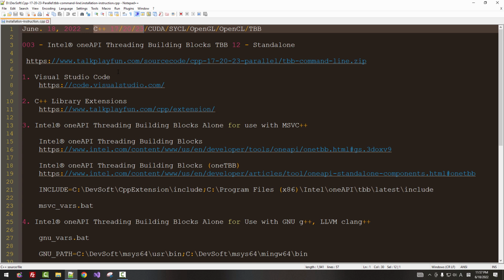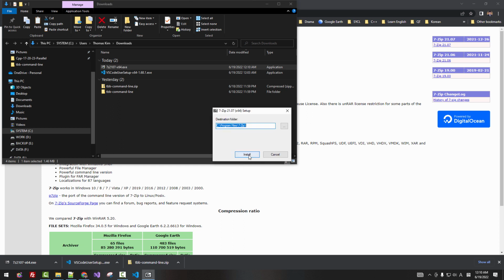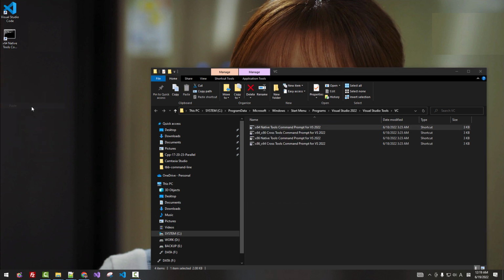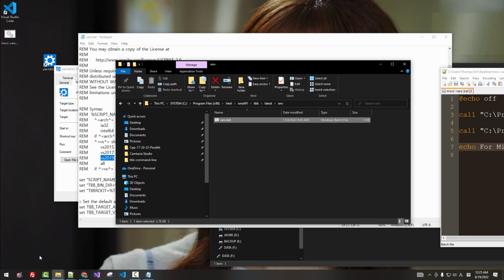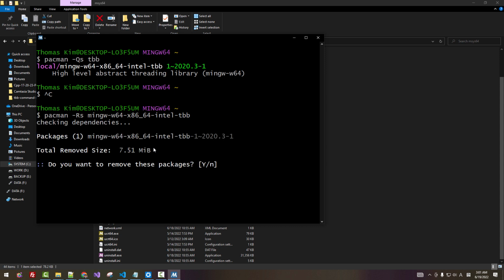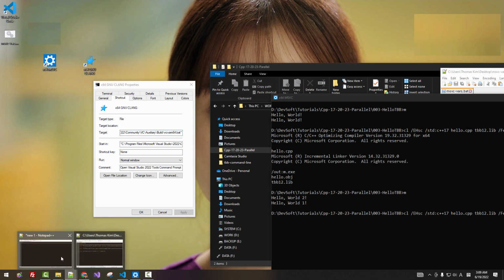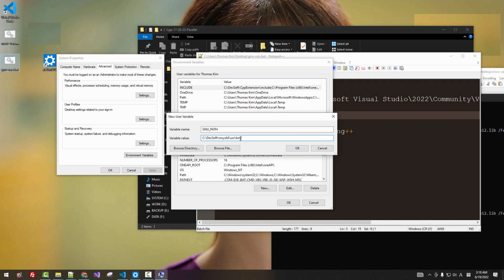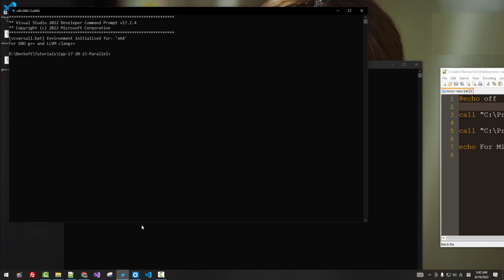003 - (SETUP) Intel oneAPI Threading Building Blocks Standalone (oneTBB) TBB 12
Download Installation Script and Resource

1. Visual Studio Code

2. C++ Library Extensions

3. Intel® oneAPI Threading Building Blocks Standalone for use with MSVC++

 INCLUDE=C:\DevSoft\CppExtension\include;C:\Program Files (x86)\Intel\oneAPI\tbb\latest\include

 msvc_vars.bat

4. Intel® oneAPI Threading Building Blocks Standalone for Use with GNU g++, LLVM clang++

 gnu_vars.bat

 GNU_PATH=C:\DevSoft\msys64\usr\bin;C:\DevSoft\msys64\mingw64\bin

 GNU g++ LLVM\clang++'s additional Include Path
 CPLUS_INCLUDE_PATH=C:\DevSoft\CppExtension\include

 search for tbb from the package distribution server
 pacman -Ss tbb

 search for tbb from the existing installation
 pacman -Qs tbb

 remove existing tbb installation
 pacman -Rs tbb

 mingw64/mingw-w64-x86_64-tbb   -  oneAPI Threading Building Blocks (mingw-w64)
 pacman -S mingw64/mingw-w64-x86_64-tbb

 clang64/mingw-w64-clang-x86_64-tbb   -   oneAPI Threading Building Blocks (mingw-w64)
 pacman -S mingw-w64-clang-x86_64-tbb

Previous Episodes:
003 - (SETUP) Intel oneAPI Threading Building Blocks Standalone TBB 12